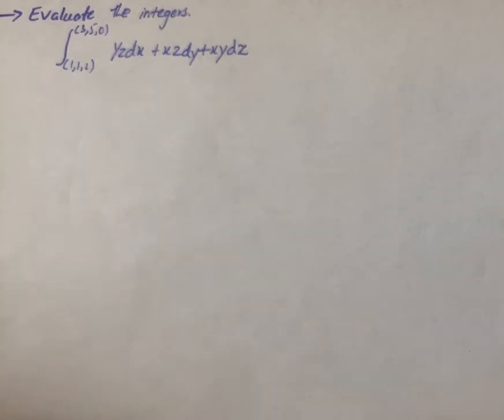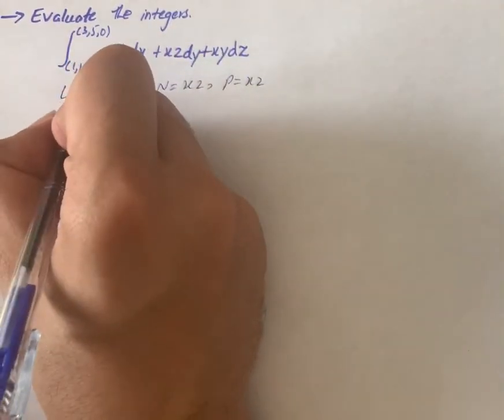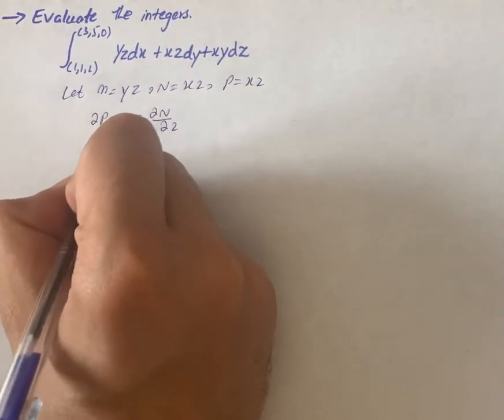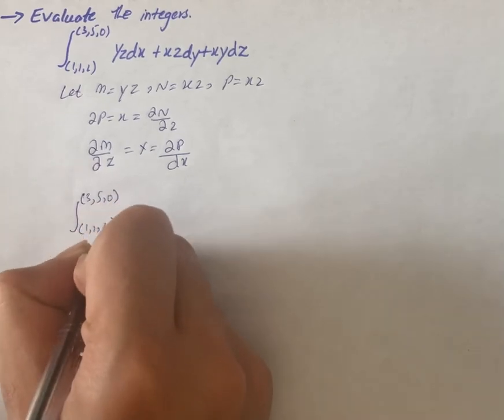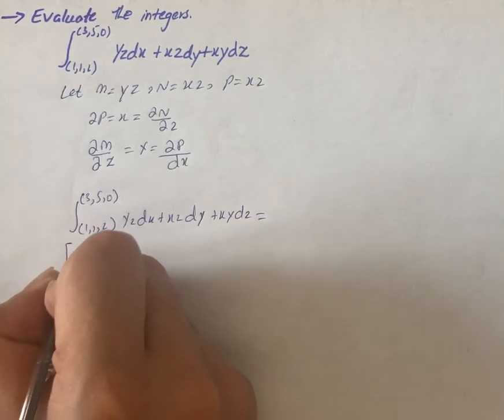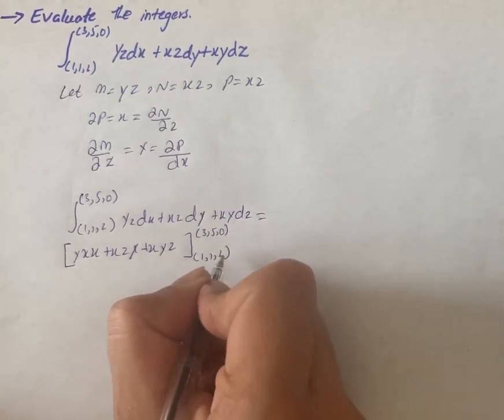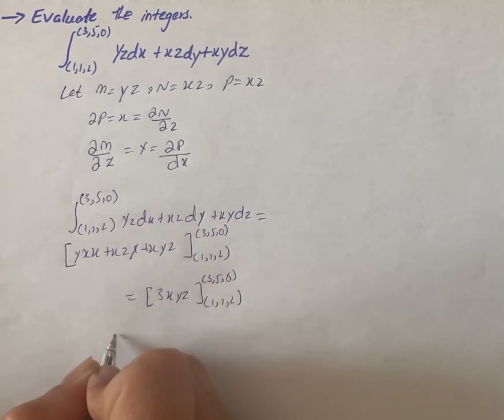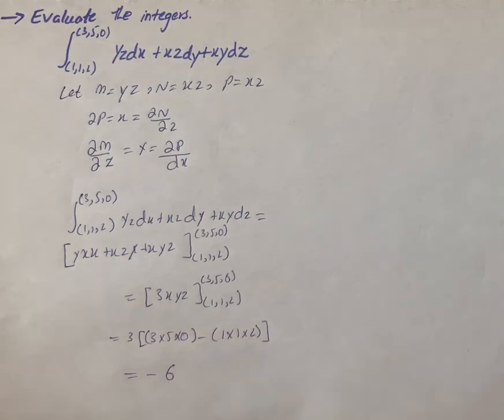Show that the differential forms in the integrals are exact. Then evaluate the ... | Plainmath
Solution to Calculus and Analysis question: Show that the differential forms in the integrals are exact. Then evaluate the integrals.
\int_{(1,1,2)}^{(3,5,0)}yz dx + xz dy + xy dz